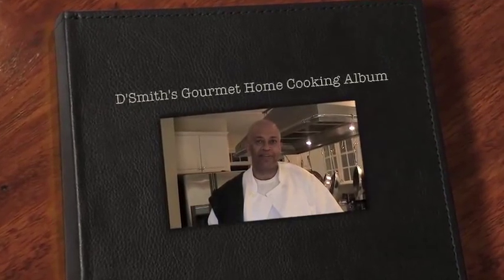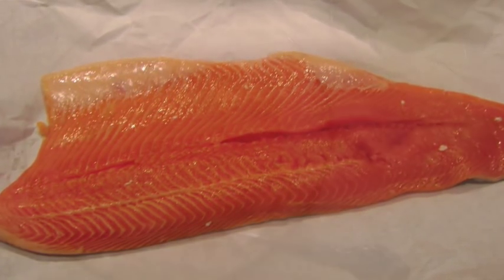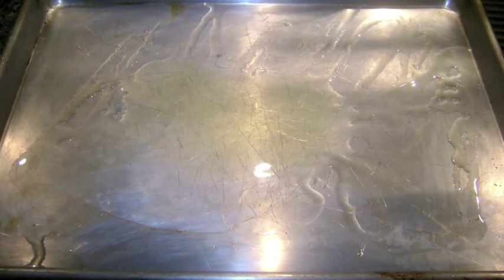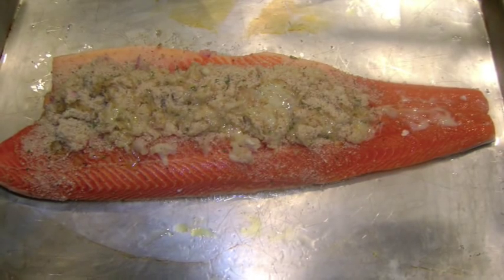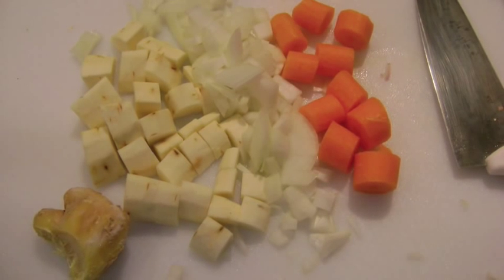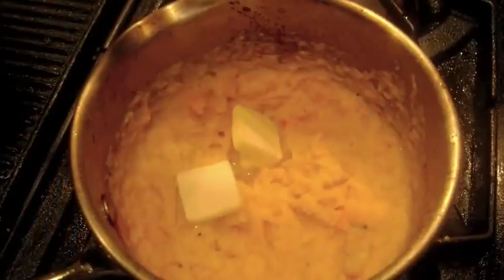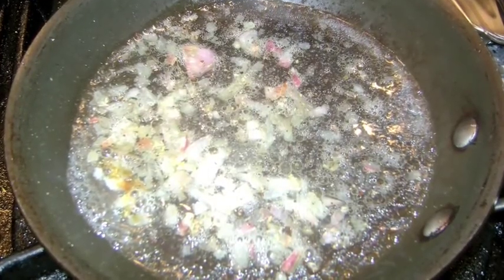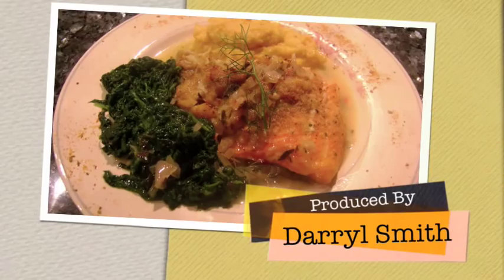D'Smith's Crab Stuffed Steelhead Trout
This dish emphasizes some basic gourmet cooking tenants, use of fresh ingredients, good cooking techniques to achieve desired textures and use of sauces to compliment the dish. I found the Steelhead Trout especially fresh at the market, and I'm using one of my basic crab stuffing mixtures and the technique of preheating the sheet pan to achieve a crispy texture to the skin of the fish. I'm also trying new vegetable combinations like parsnips puree to replace mash potatoes as a classic accompaniment to roasted fish. A beurre blanc sauce using Reisling wine makes for a wonderful taste and presentation.